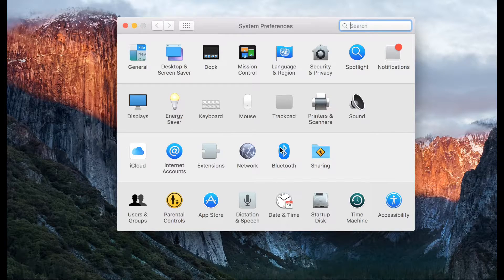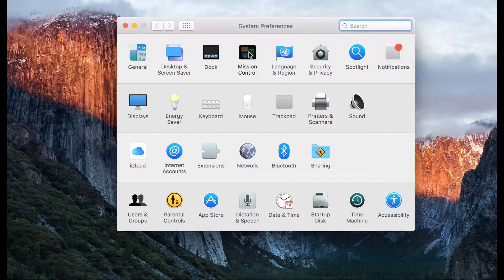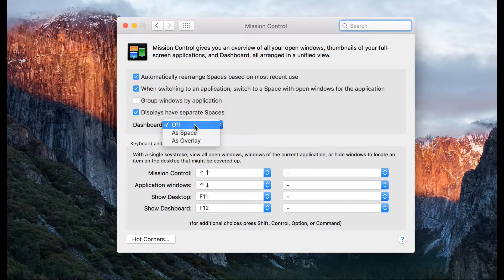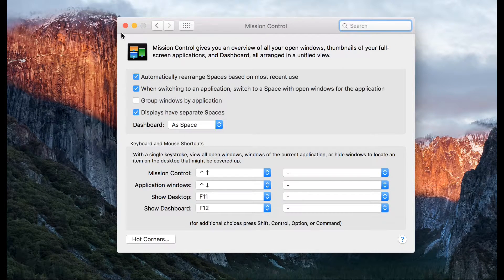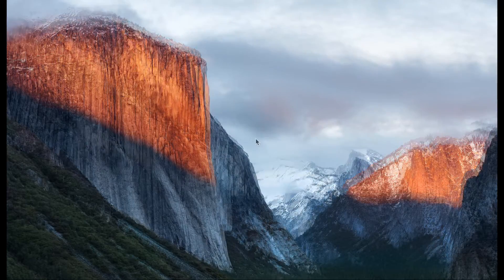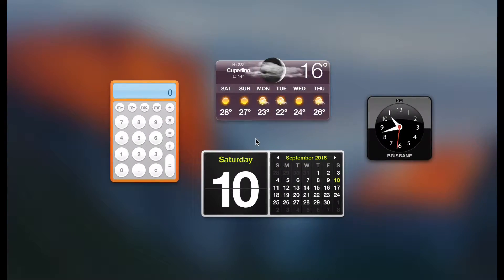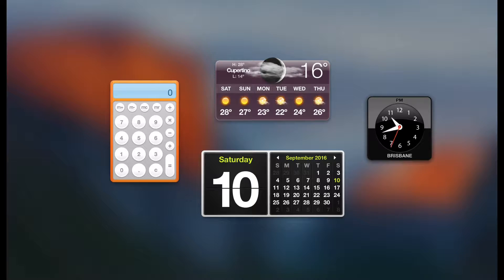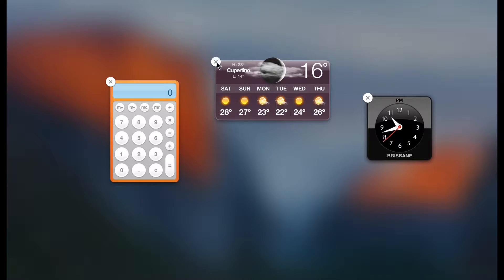Enabling Dashboard in Mac OS El Capitan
Dashboard is a classic feature in the Mac OS (formerly OSX) operating system that many users are fond of. However, in recent versions it is disabled by default. Here's how you can enable it in Mac OS El Capitan. To scroll to it once activated use Fn + F12 or Control Left / Right. It appears as a screen where you can pin simple widgets like stickies or a calculator.